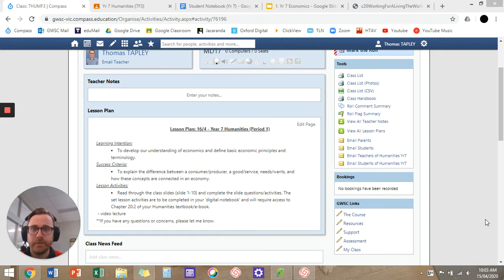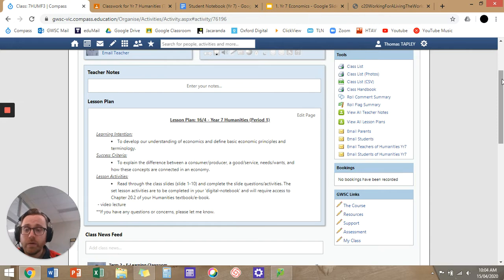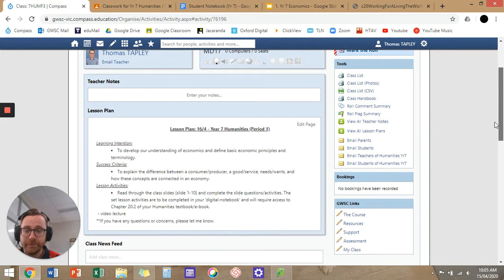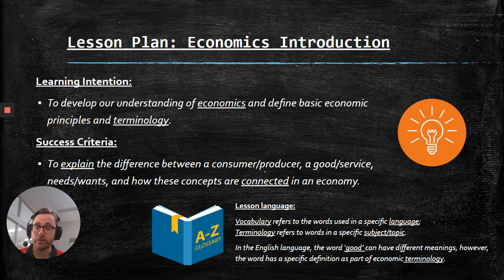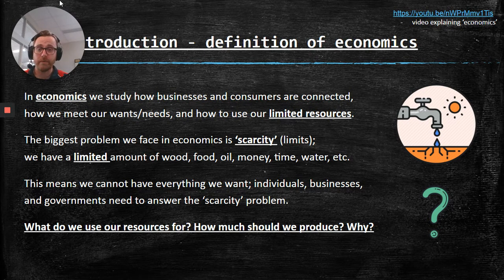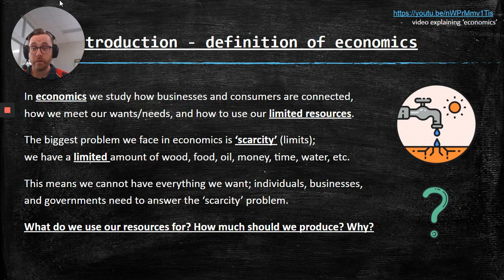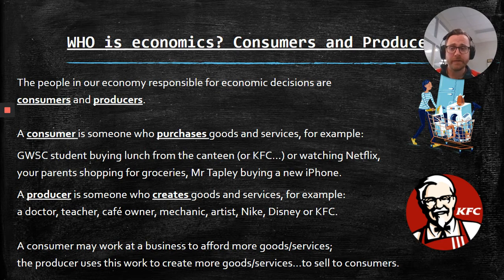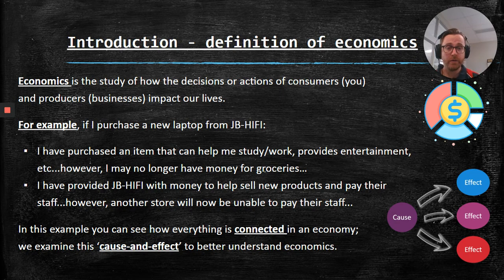16/4 - Yr 7 Humanities: Economics Intro